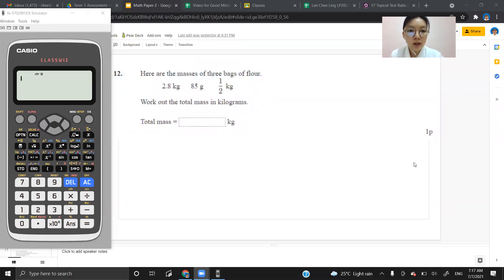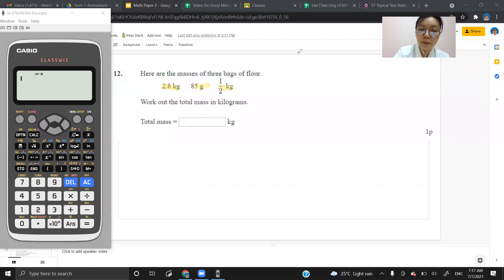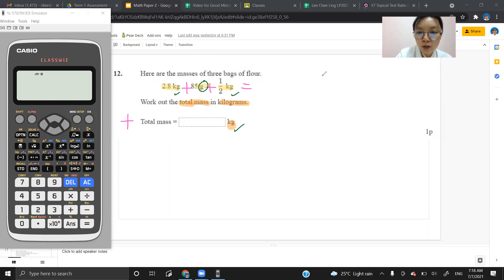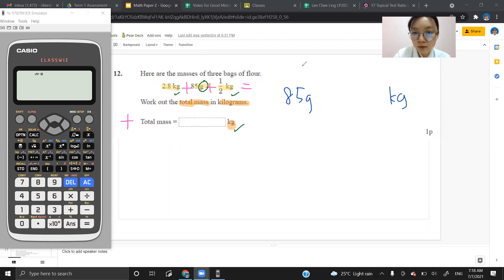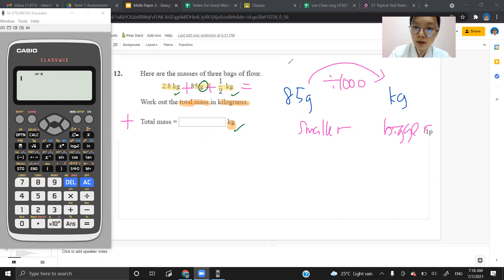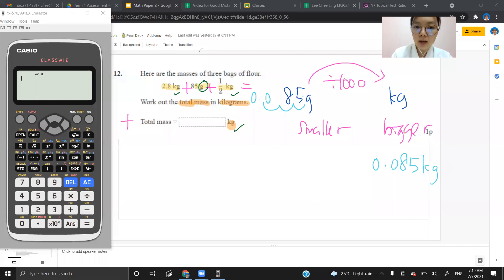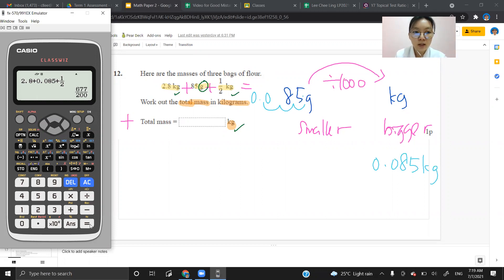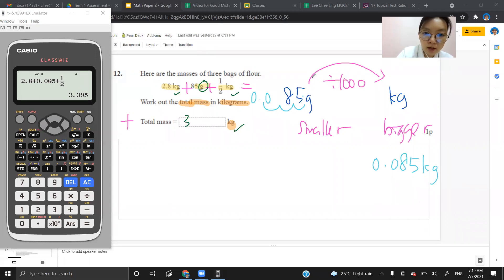IG_Y7 Math Paper 2_Q12